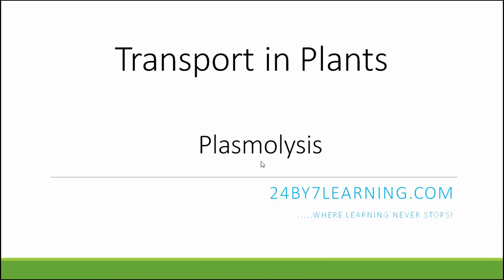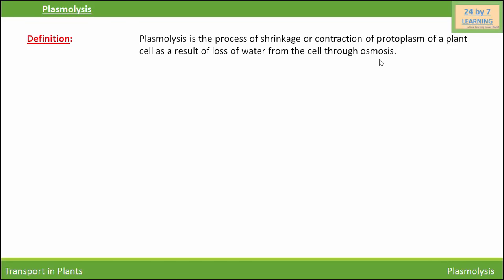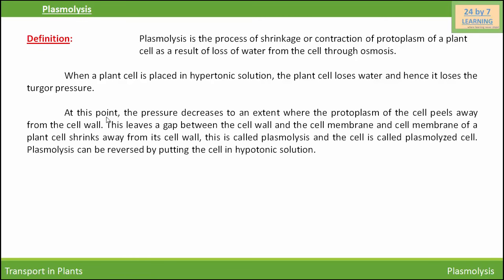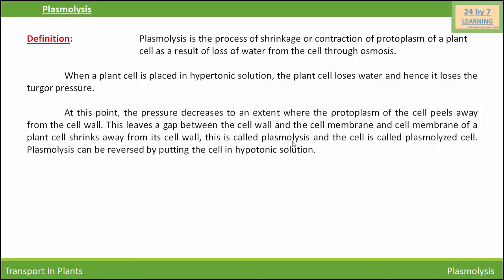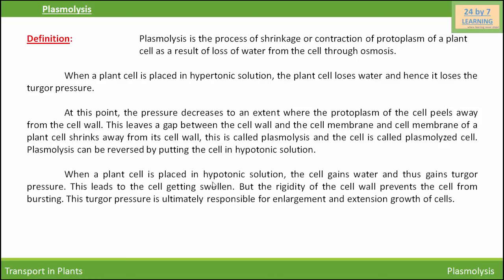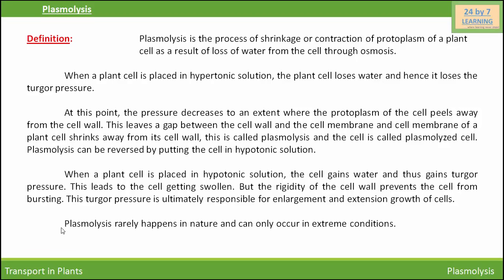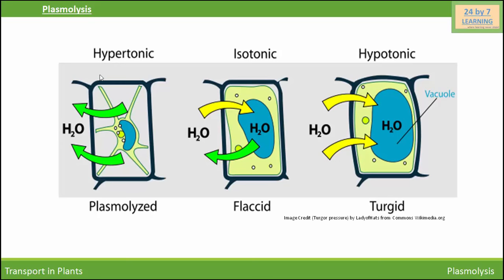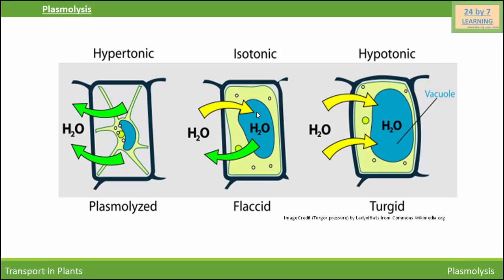Video 4: Plasmolysis